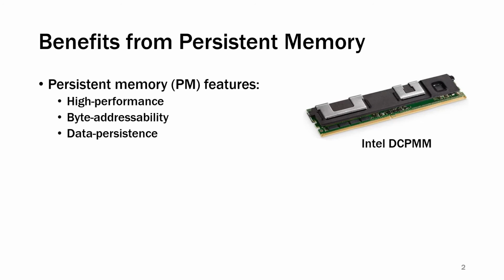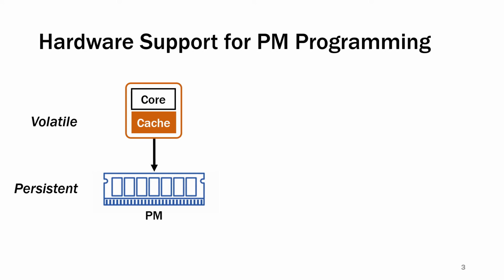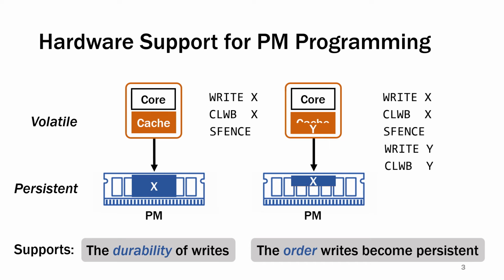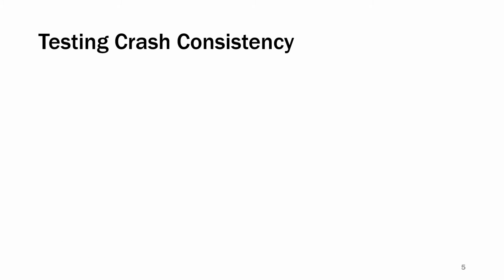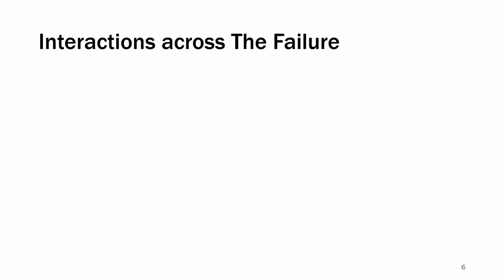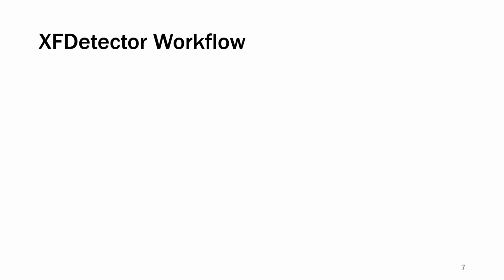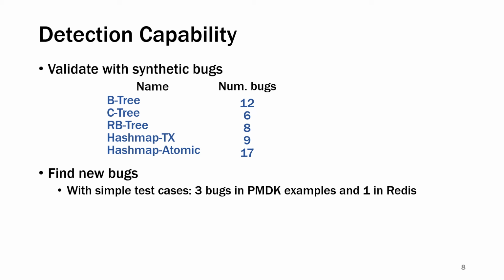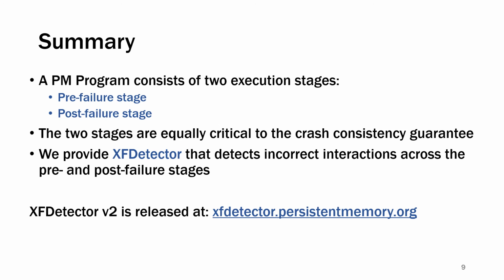[Summary Video] Cross-Failure Bug Detection in Persistent Memory Programs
This is a summary video for our paper: Cross-Failure Bug Detection in Persistent Memory Programs